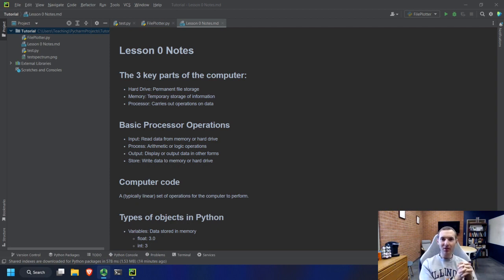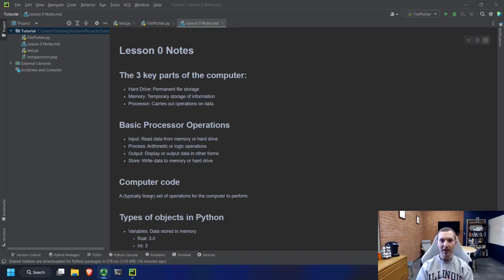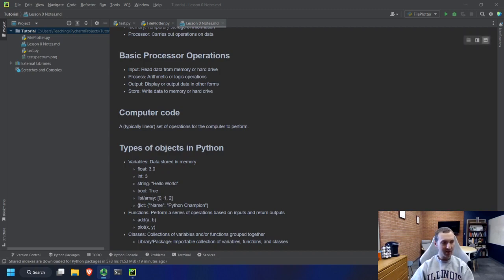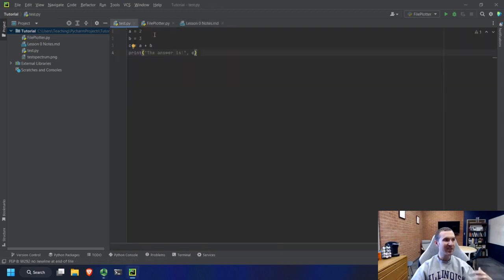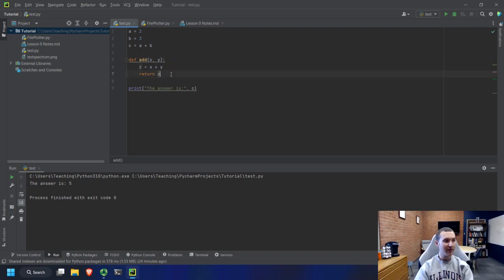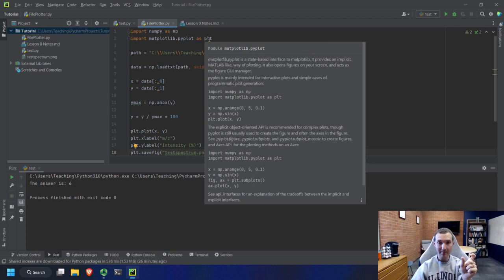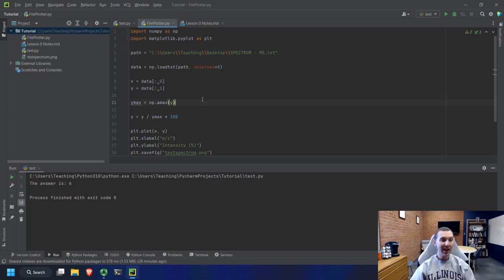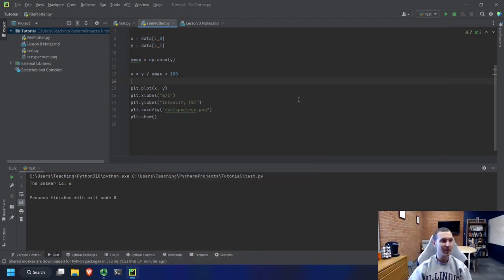Lesson 0.3: TFGB - Review and Background from Module 0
This "Too Fast, Go Back" (TFGB) video covers the key concepts from Lessons 0.0, 0.1, and 0.2. If you felt like those went two quickly and you'd like some more context, check out this video. It covers the basics of how computers work, coding, and types of objects in Python. We talk through each line in the code we've written. Thanks!

For more video links and resources, check out the GitHub